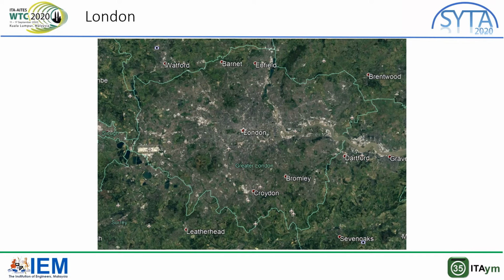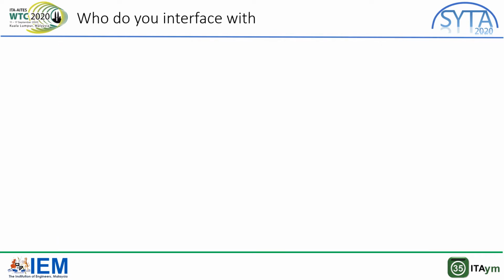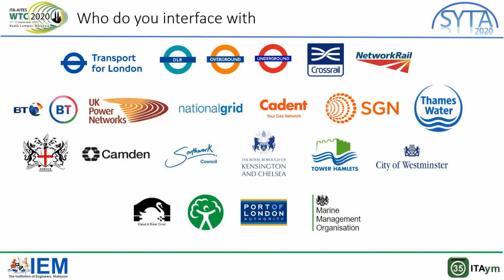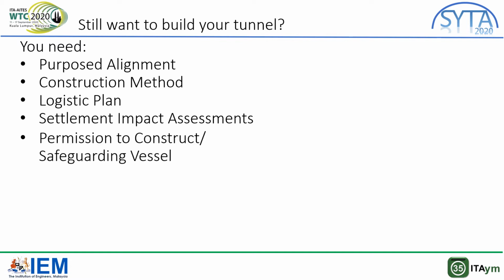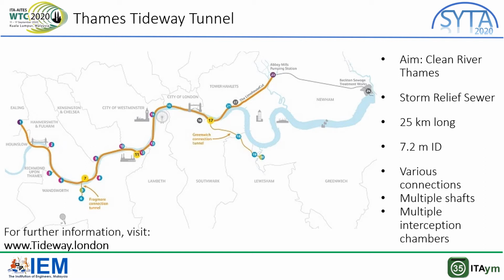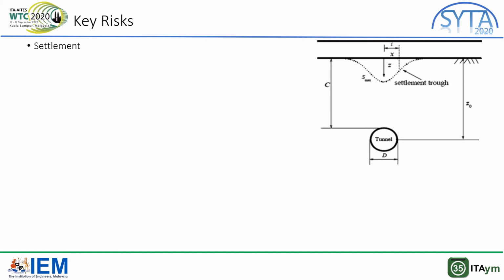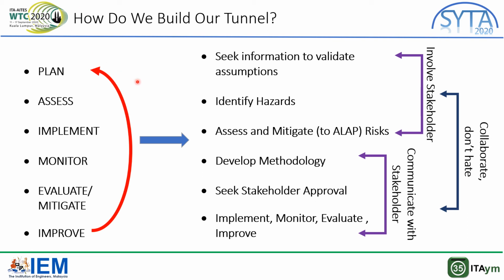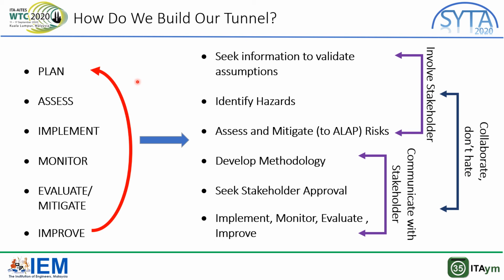So, you want to make a tunnel?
"So, you want to make a tunnel? - Tunnelling in an urban environment and managing 3rd party interfaces in London"

By Divik Bandopadhyaya, India

Synopsis

Tunnelling within an urban environment comes with its own constraints. In London, the underground space is as congested as the land above; inevitably leading to interface with existing assets of national significance during tunnelling. Divik's presentation will provide an overview of typical challenges related to the 3rd party interfaces, and will provide an insight into the ways of managing them whilst ensuring effective project delivery.